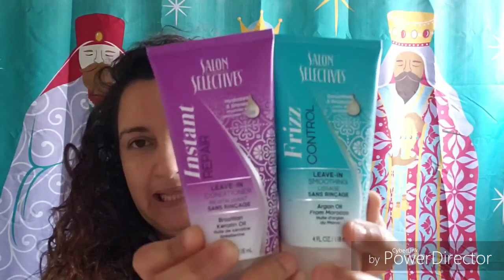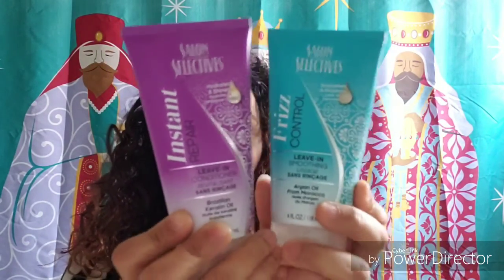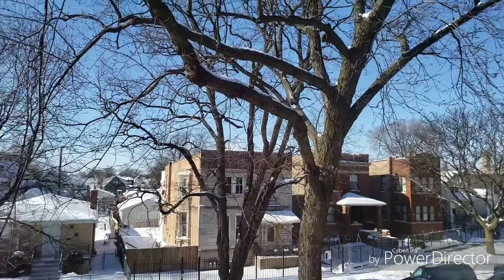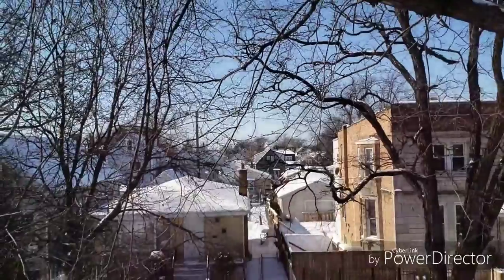How cold was Chicago experiment. LifeOnAYoyo Vlog 1-30-2019